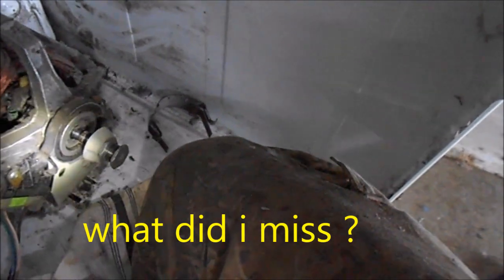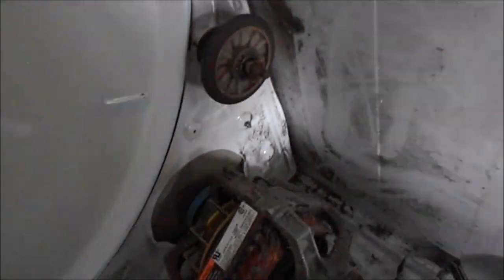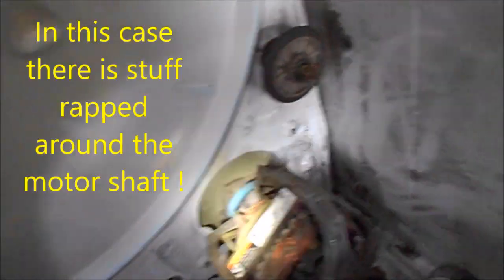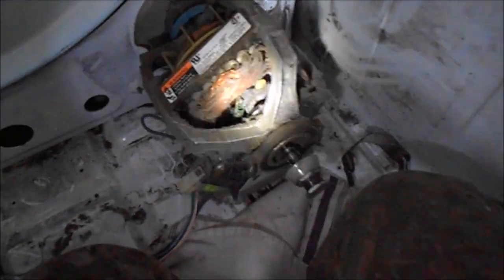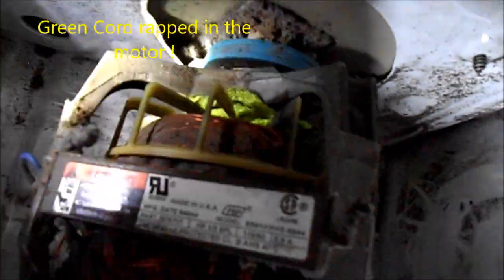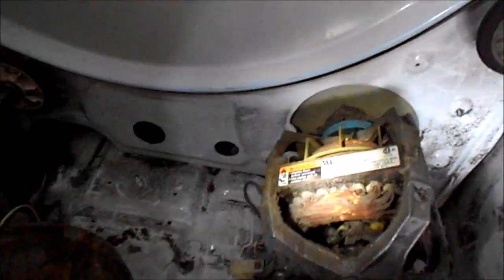appliance repairs 707 4438347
Here i fix a dryer that wont start. Phone advice $25